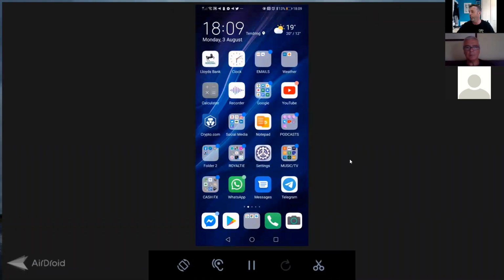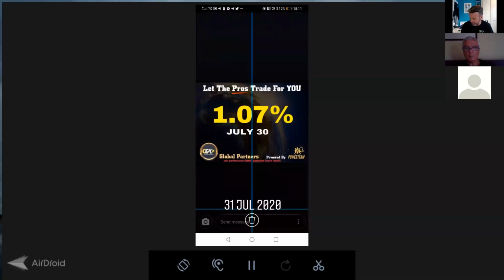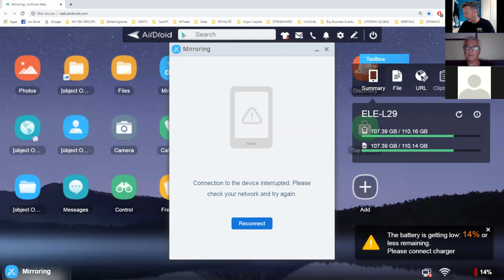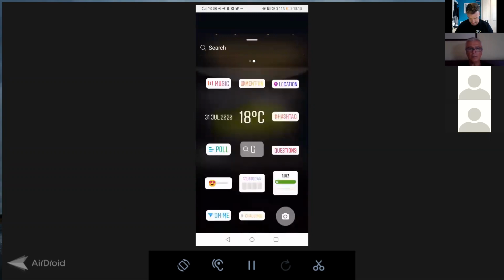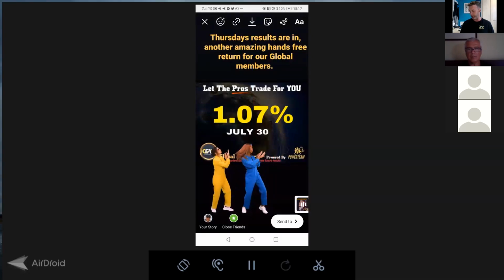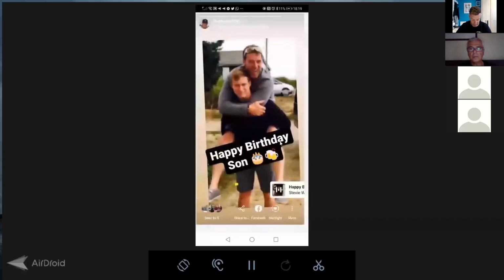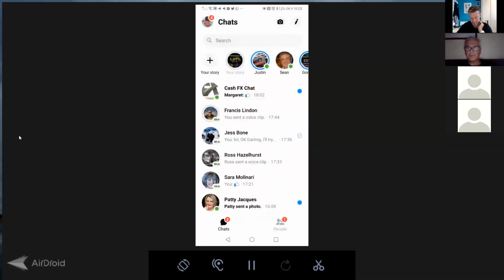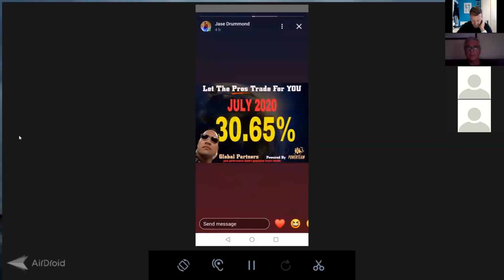Tutorial - How to create Stories.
In this video I show you how you can easily generate interest to your business, in a non intrusive way using Instagram and messenger Stories.
I create my Stories inside Instagram as they have way more functionality, and then share them from there.
Stories show for 24 hrs, and are a great way to share our results, our life styles, and build relationships. As we all know, people join people they resonate with in business. You can also make short video story if you have something you want to share EG;-  an event you want to invite people to.